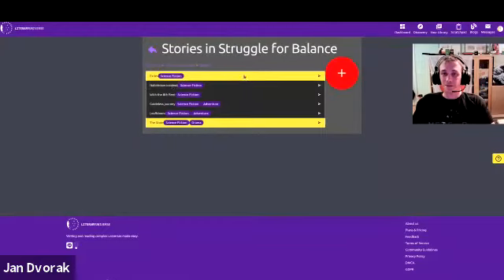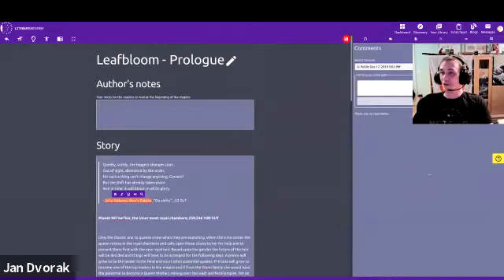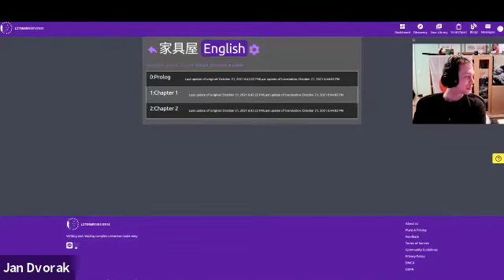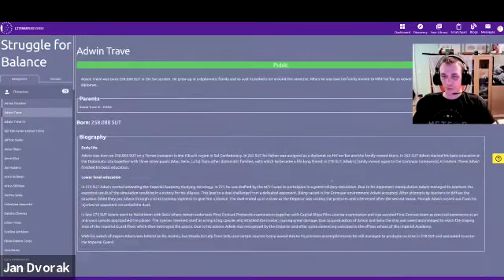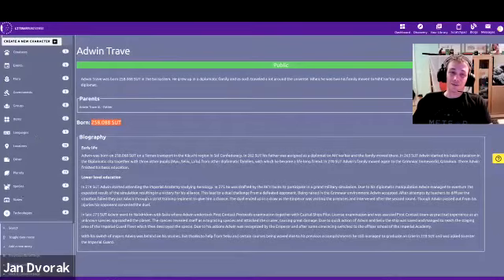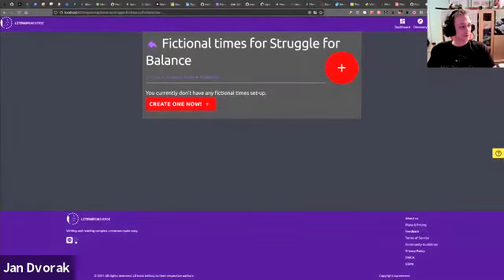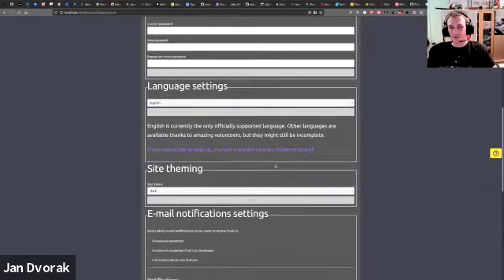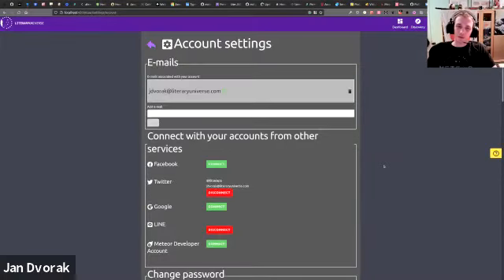Literary Universe Showcase | Meteor Impact 2021 - Day 1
In this video, Jan Dvorak talks about his app, Literary Universe.

Literary Universe is creative writing and reading platform built on Meteor.